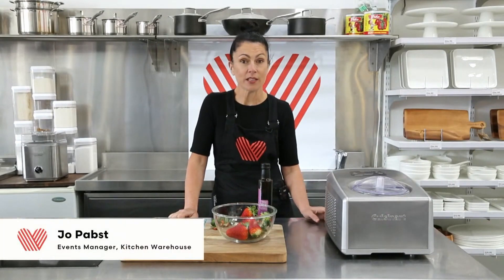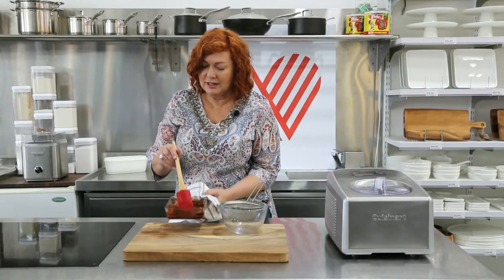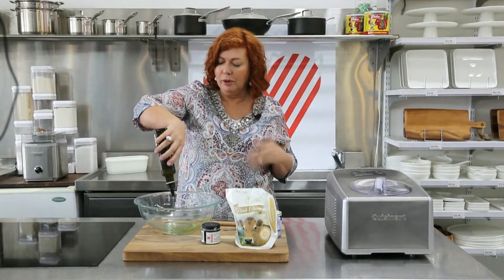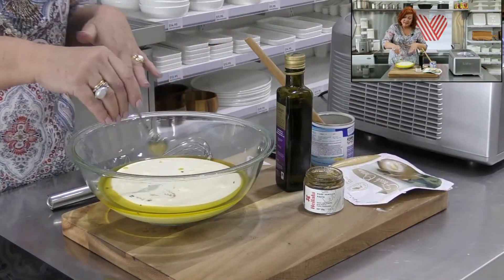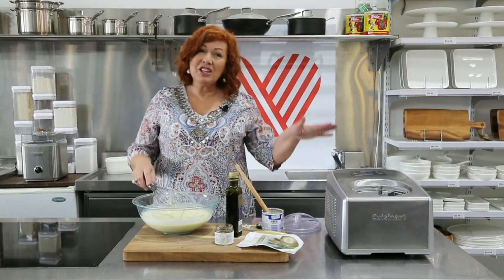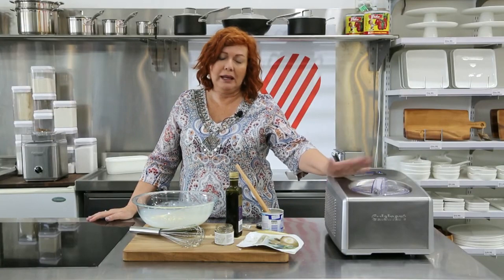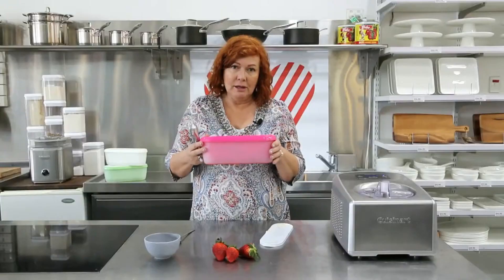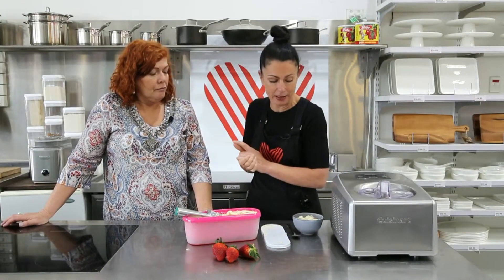Delicious (and easy!) balsamic strawberry ice cream with Tenina 🍨 🍓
With plenty of hot summer days coming our way, we thought we’d up the ante and get Cooking with Tenina to show us how to whip up some delicious Balsamic Strawberry ice cream - it's divine! 🍨 🍓 So, pick up a punnet or two, it’s time to get churning!